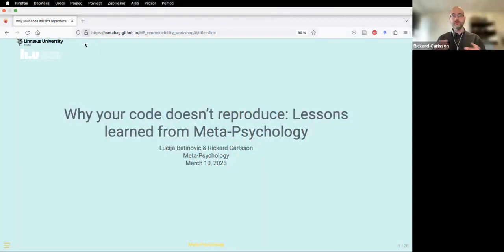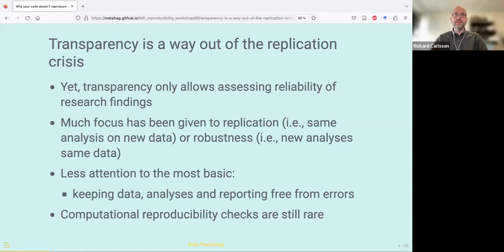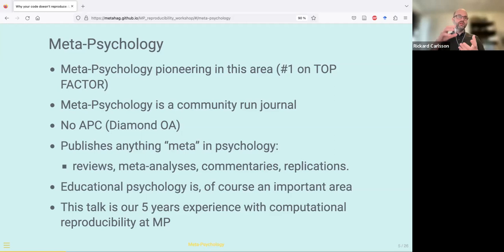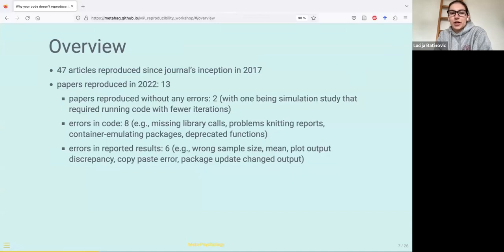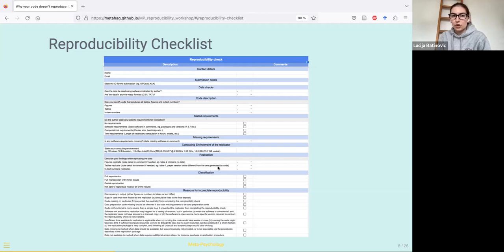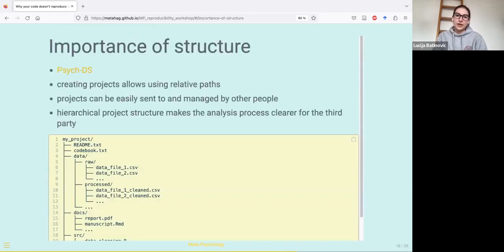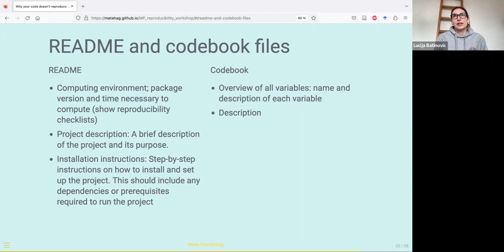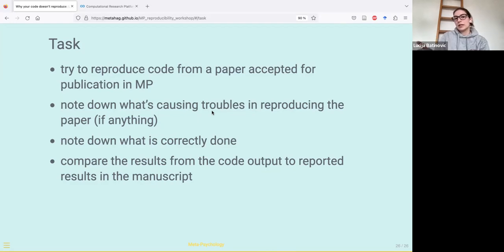Why your code doesn't reproduce: Lessons learned from the journal Meta-Psychology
In this workshop, the editorial assistant and editor-in-chief of Meta-Psychology share their experience with reproducing code and analysis during the editorial process. We explain the pitfalls and good practices we discovered during the past five years of conducting these reproducibility checks. We provide a guide on how to make the reproducibility of code smoother and how to make it accessible to everyone who wants to be able to reproduce the results. We go through the entire process from the start, including data management, naming conventions, repositories (e.g., OSF), containers (e.g., Code Ocean), code format (e.g., markdown), and software choices (e.g., R), as well as how the code output corresponds to the results reported in the manuscript. We aim to make this workshop accessible to people with different levels of coding experience. We also show how reproducible GUI software (e.g. Jamovi) can be a good alternative for those without any coding experience. During the workshop, participants will have the opportunity to try and reproduce code from accepted articles on educational research topics.